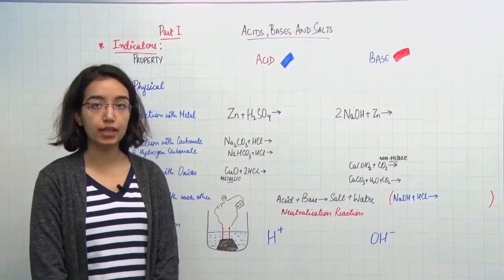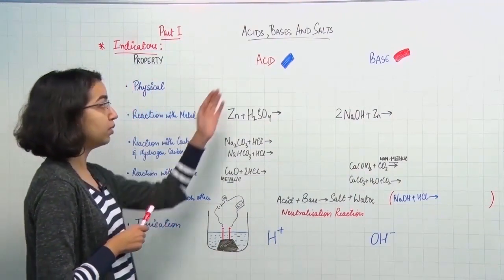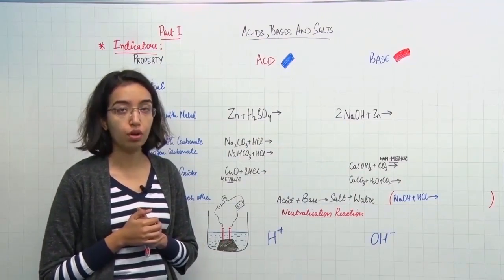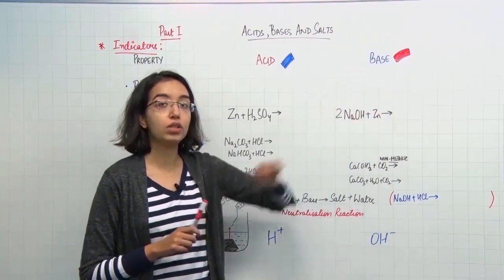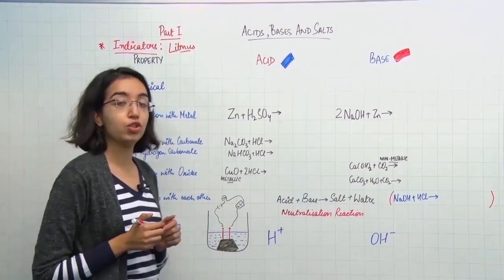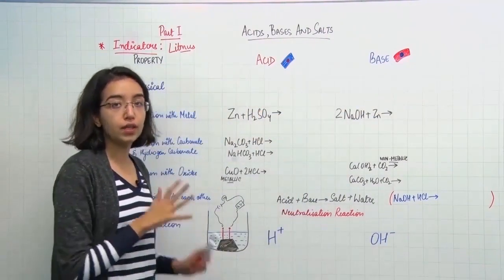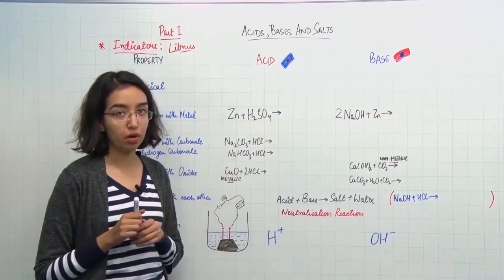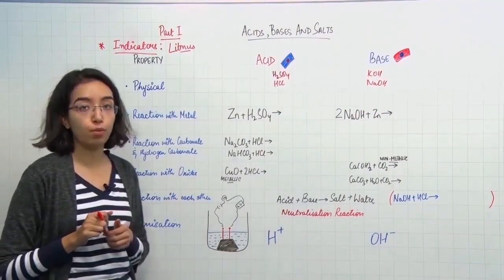1 1 Chemical Properties of Acids and Bases Part 1